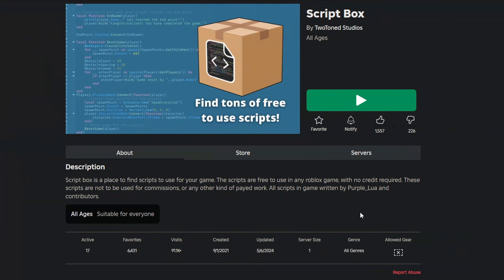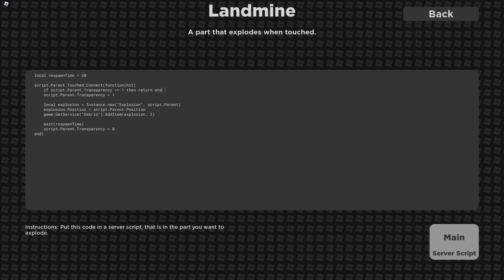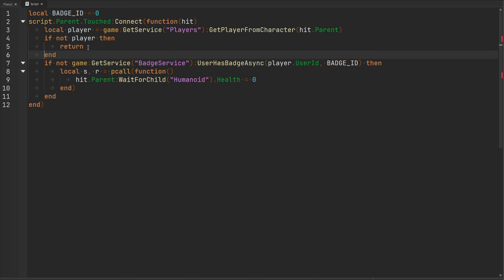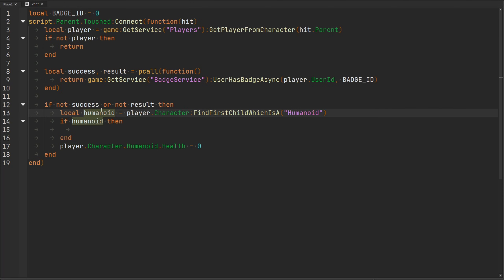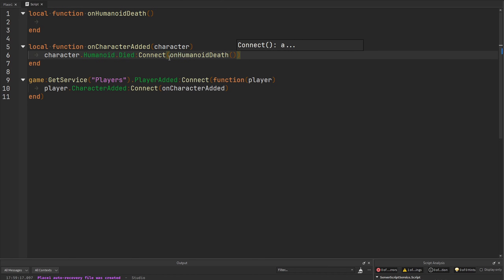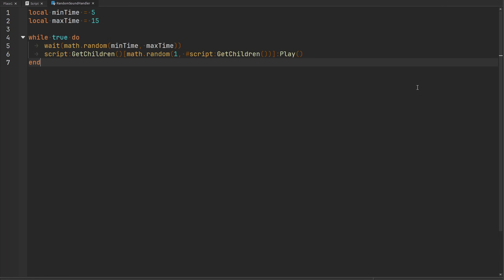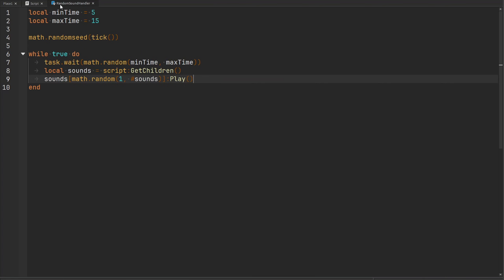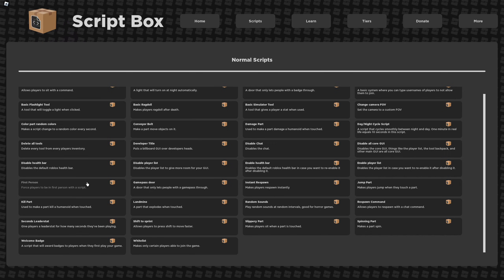how to write CLEANER code - Roblox Studio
ScriptBox is good for beginners! Not because the scripts are good, but because they serve as a learning opportunity for beginners on how to improve code! 😉

Happy scripting!